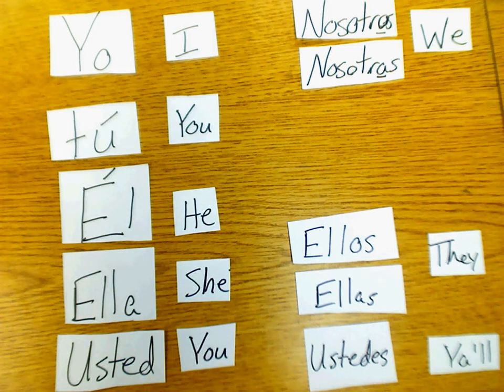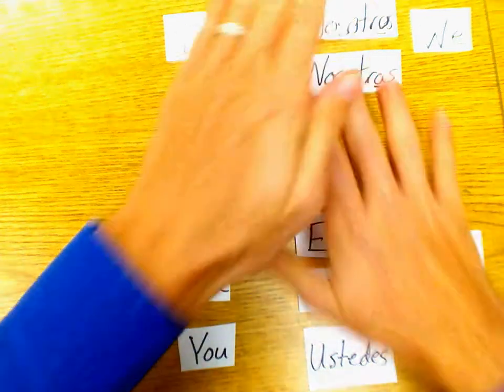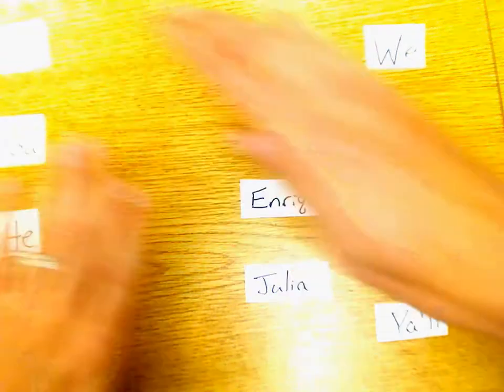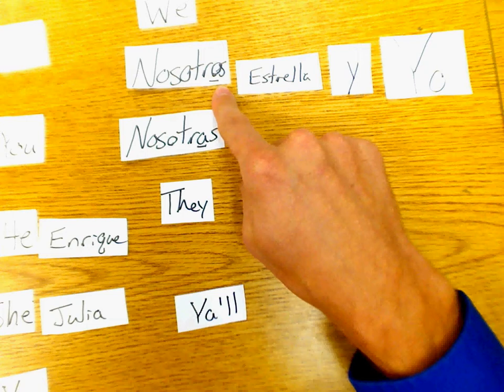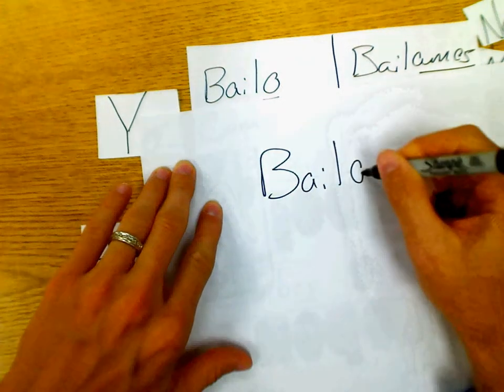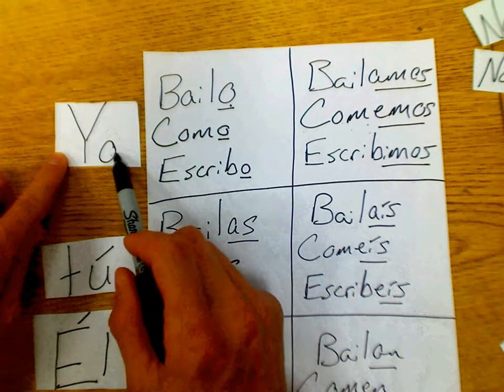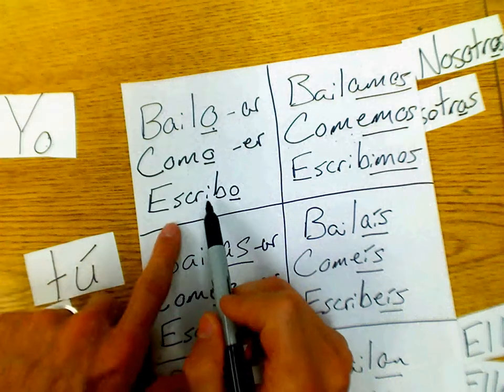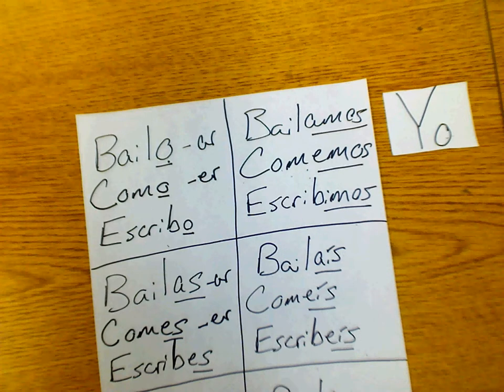Spanish Subject Pronouns and an Introduction to Conjugation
This video covers the foundations of subject pronouns and congutating spanish verbs.